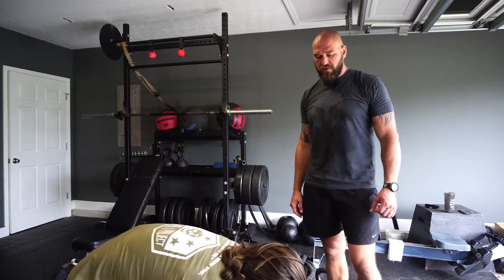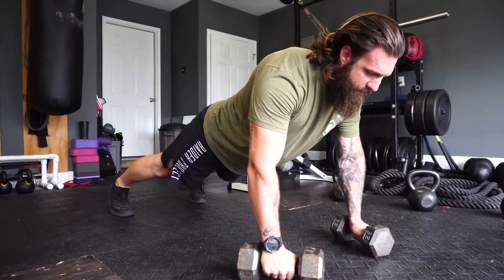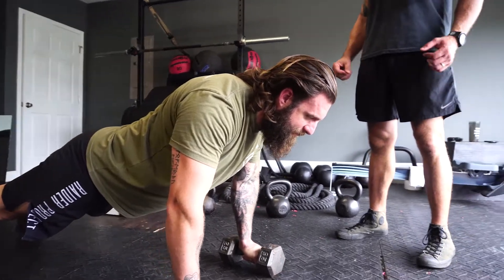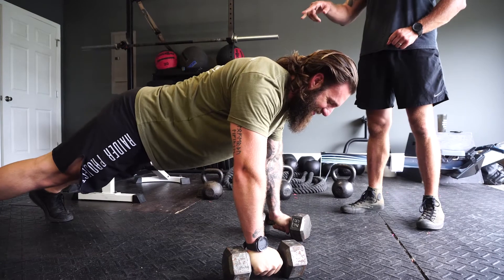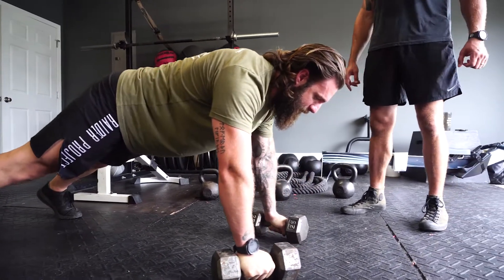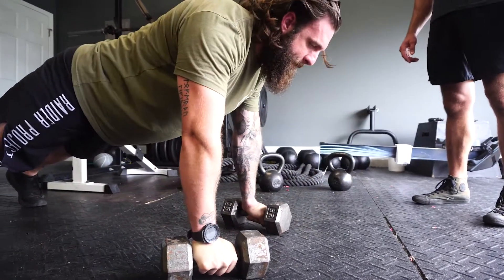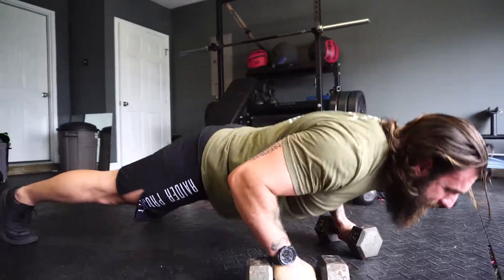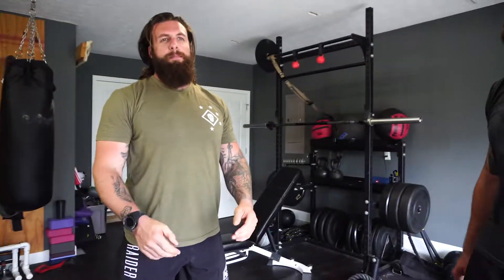USMC PREP: HOW TO DO RENEGADE ROWS | Nick Koumalatsos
Josh and Nick show you how to properly do renegade rows for the usmcprep.com programing.

MY ORGANIZATIONS AND BUSINESSES

SEND STUFF TO:
Alexander Industries

About Nick Koumalatsos:

Marine Raider, Reconnaissance Marine, Adventurer, Entrepreneur, Philanthropist, Director of The Raider Project.

Born in Hollywood, Florida, to a Greek father and a Gypsy mother, grew up traveling the United States until settling down for High School in Panama City, Florida. Nick then joined the Marine Corps in 2000 and ended up spending 12 years deploying around the globe supporting the war on terror. He served with 2D Force Reconnaissance, 3rd Reconnaissance Bn, and as a Marine Raider with 2D Raider Bn, Marine Special Operations Command.

Nick now is an entrepreneur, philanthropist, producer, and father of two beautiful women. He and Miss Capra spend their time traveling the globe making videos and telling the stories of the present and past.